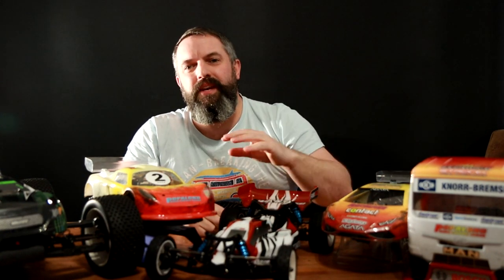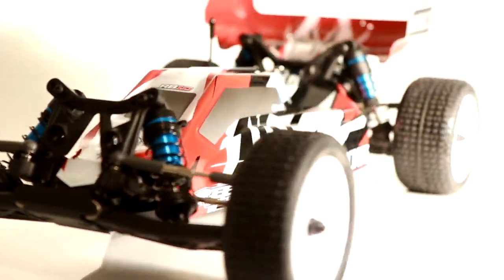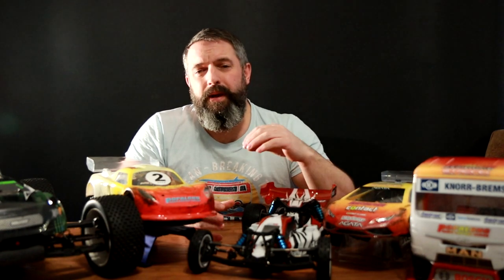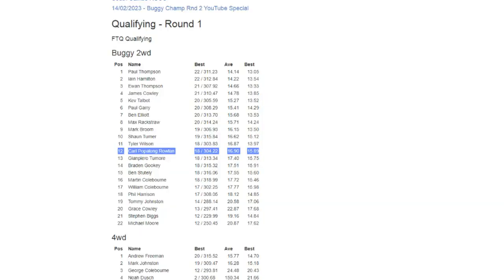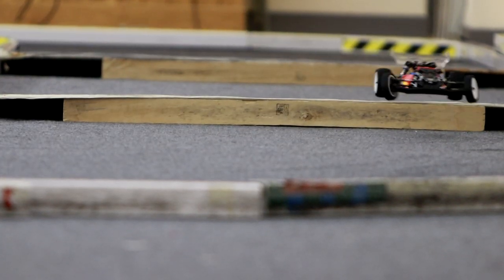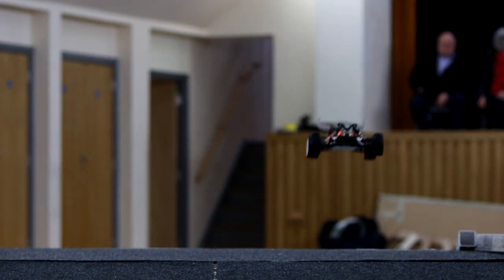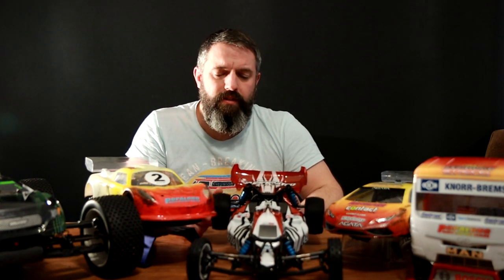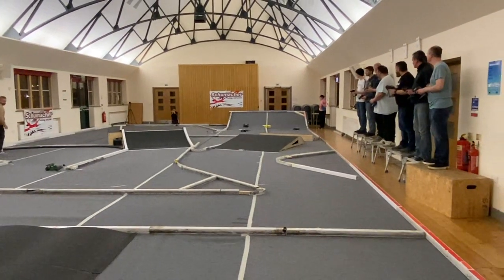Tomley RC v's the RTR RB10 by Team Associated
Which one to buy? What is the best Team associated buggy for you ?
The entry level but also amazing 1/10 scale 2WD RTR buggy Vs @TomleyRC with his Team associated RC10 B6.4

RTR RB10 come with Reedy electrics installed - reedy sec and brushless motor combo. Is this the perfect car to get you into rc racing. we take it to the track and test it out.

RB10 Ready-To-Run
The RB10 will perform on most surfaces you throw it at, from asphalt to dirt as well as any prepared track surfaces. This buggy makes for a great basher and a good platform to try your skills out on the track.
1:10 scale 2WD off road buggy racing--the pinnacle of RC car racing. Since the introduction of the RC10 in 1984, the Team Associated RC10 buggy platform has won 13 of the 18 I.F.M.A.R. World Championships contested since the class began. You now have the chance to drive a buggy derived from this race-winning heritage with the beginner-friendly, yet capable and powerful RB10.

Featuring a water-resistant, high-power Reedy brushless speed control, 3300kV brushless motor, a 2.4GHz 2-channel radio system, as well as our DVC (Dynamic Vehicle Control) receiver unit with built-in adjustable digital gyro. Add to that a High-torque digital metal gear servo, and a water-resistant enclosed receiver box. All of this packaged together in an outstanding factory-finished off-road buggy body with wing.